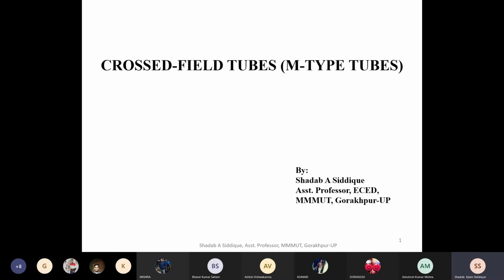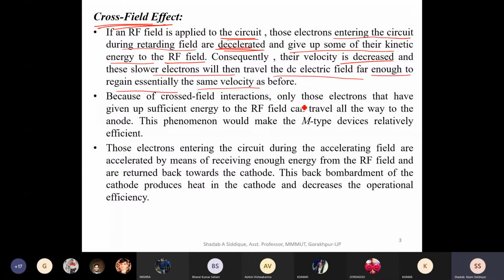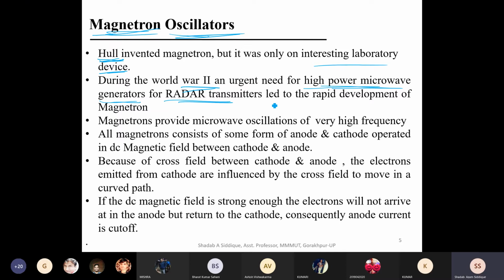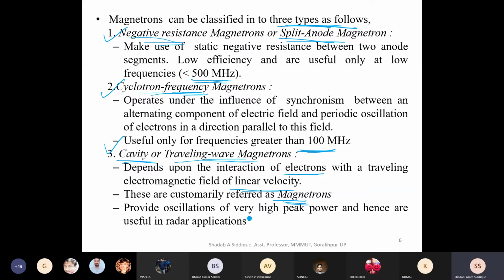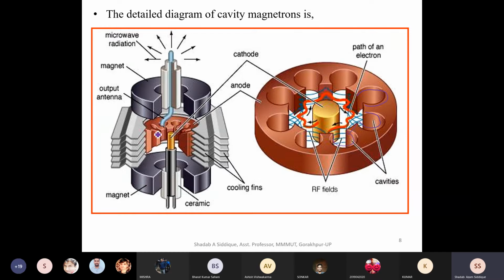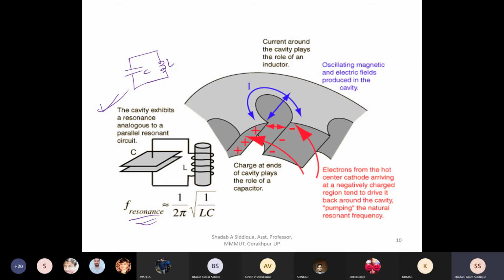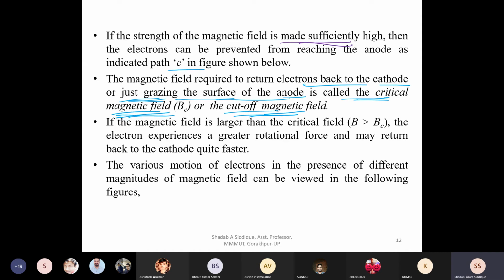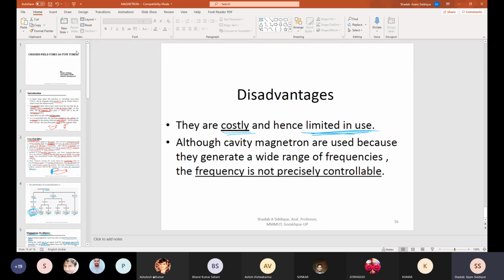Lect-20 BEC-34 | Unit 3_4 | Magnetron | Cross-Field Tube (M-Type)